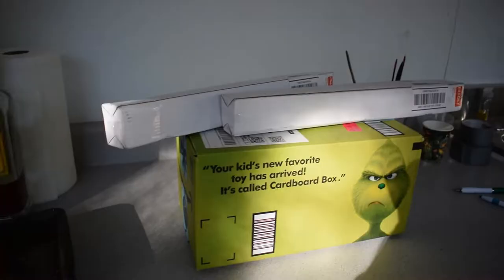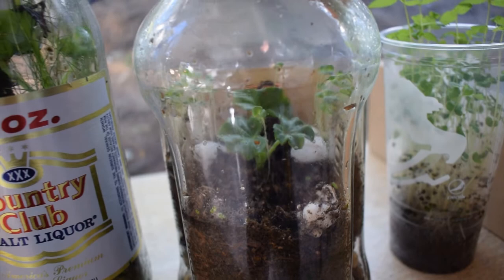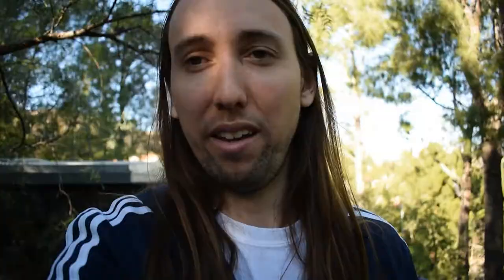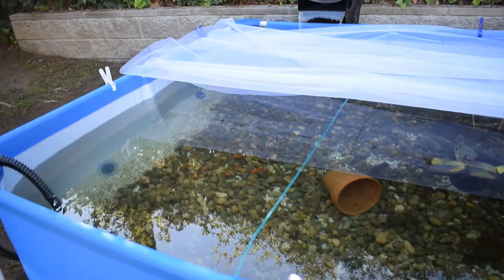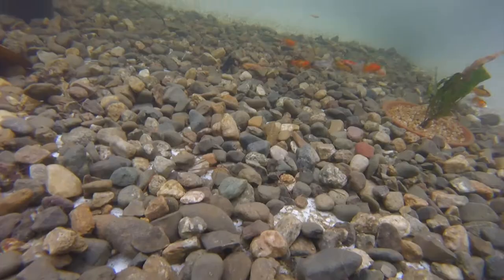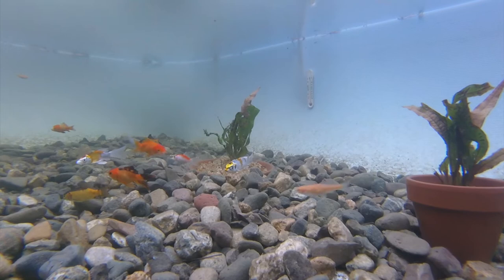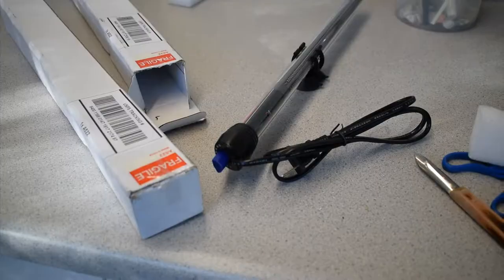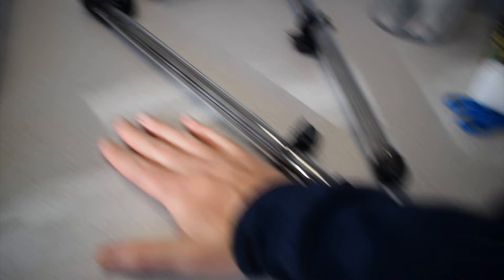Unboxing FISH STUFF!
Hey guys! In this video I unbox some fish stuff I ordered and give you guys some updates and some future plans!

Here is the link to buy this pool

Check out my cover of All Girls Are The Same by Juice Wrld. Let me know what you think please!